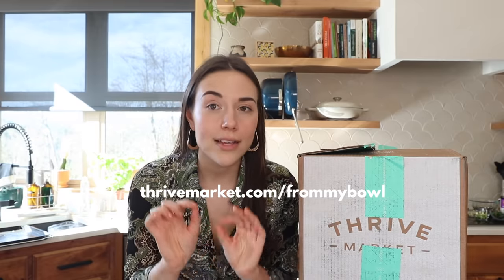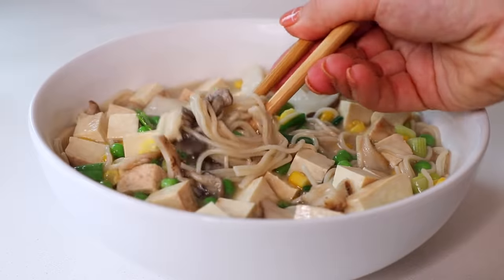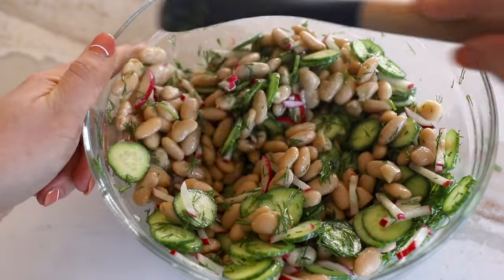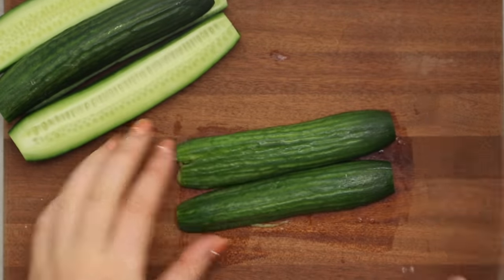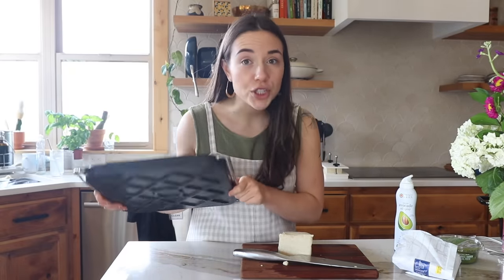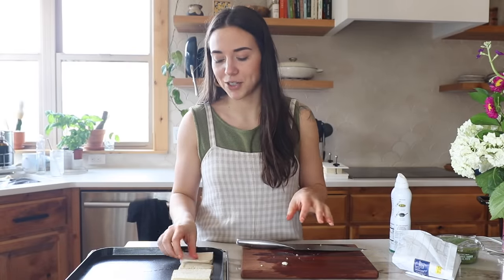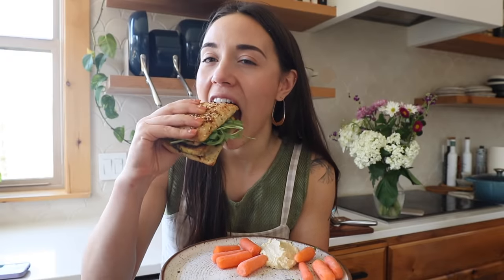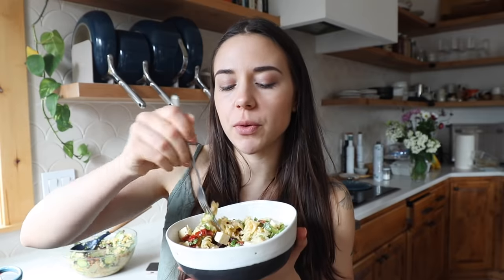A Week of Vegan Lunches | What I Eat in a Work Week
Here's all of the easy and tasty food I made for easy work lunches this week!